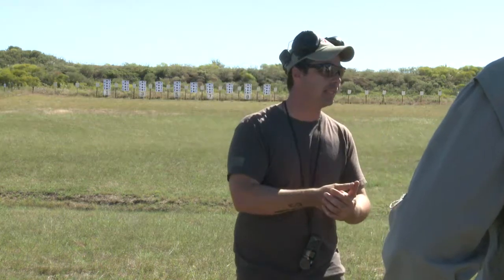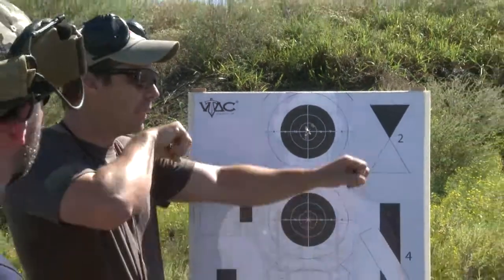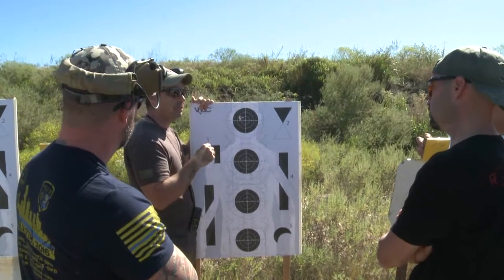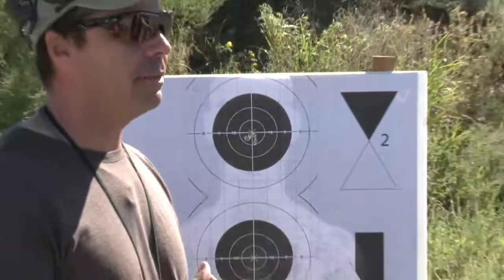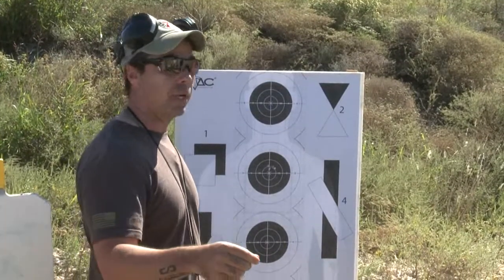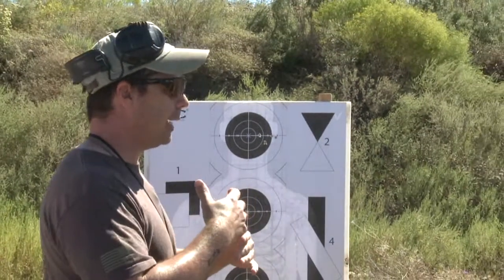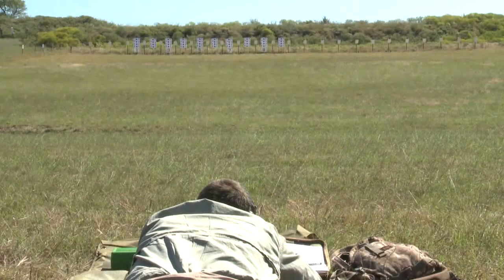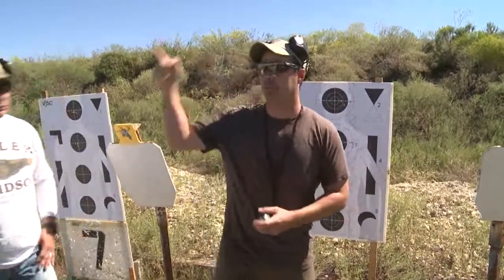Long Range Precision Show 1 Seg 2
Long Range Precision 1 class taught by Randy DeHay, former U.S. Army Green Beret Sniper at Red River West Shooting Range near Gainesville, Texas. This is the first show of a three part series and each show consists of four segments. Segment 2 of 4